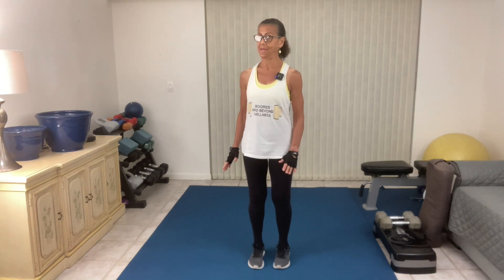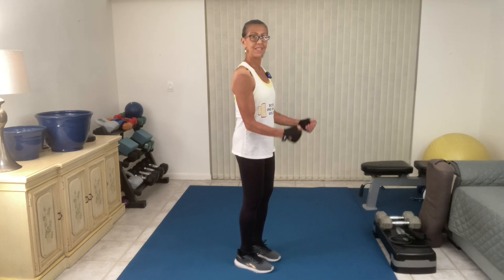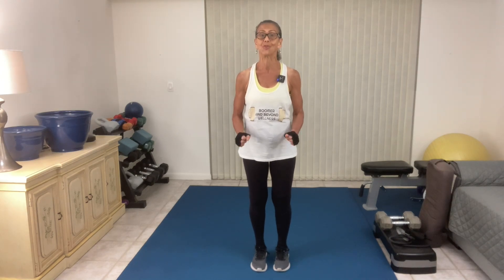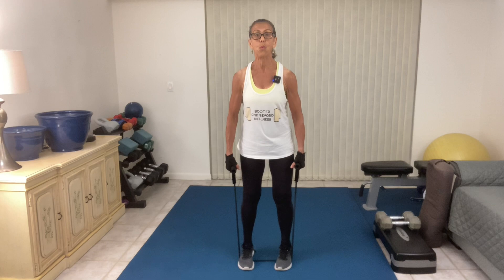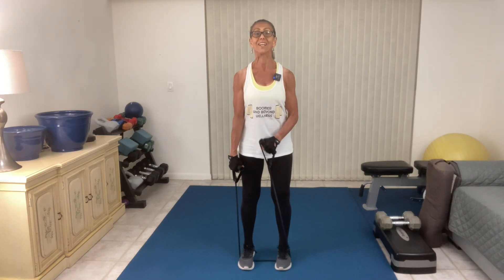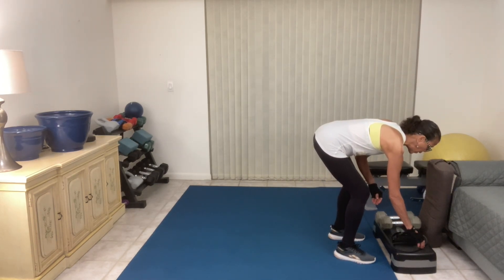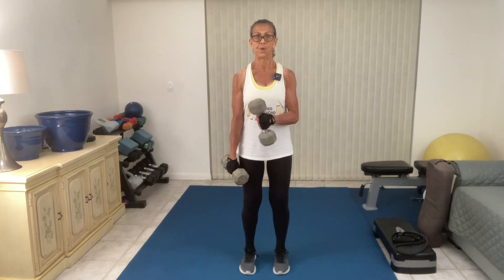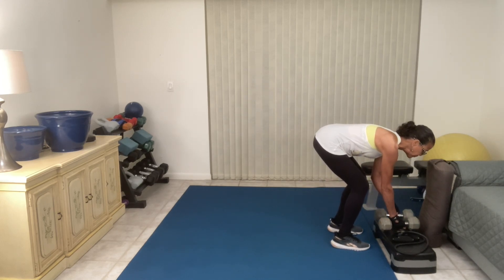HAVE IT YOUR WORKOUT-Cross Body Hammer Curl | Boomer and Beyond Wellness with Angela Fischetti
Our newest addition to the Have It Your Way Workout series is the Cross Body Hammer Curl. I haven't done this very much and fell in love with while working on it for you! Thank you, because I am learning a lot from this process and I have you to thank!

Are you returning for the replay? Fast forward to the timestamp, @9:03, to work on the exercise.

The accessories:

-Gorilla Exercise Mat - 9' x 6'
-If you prefer a standard-size eco-friendly yoga mat
-Resistance Tubing - Soft foam handle
-I used a pair of 15 lb dumbbells
-If you prefer lighter weights
-Fitball or 9" Pilates Ball

Head to the Community tab on the channel for a link to the Rating of Perceived Exertion chart, RPE, and reference screenshots.

Sign up for my monthly newsletter with links to more strength training and yoga videos, delicious and nutritious wfpb, and vegan recipes from my fabulous vegan Chef friends and culinary experts, fitness tips & tricks, studies, animal pet rescue, and more. You will receive a free workout video I designed exclusively for newsletter subscribers as a thank-you!

If you have any chronic concerns, observe the video before participating and look for what you can do. If you are unsure, invite the medical practitioner who knows your body best to preview it and help you make an informed decision. If you have any of the below issues, scroll down to read the list of Suggested Practices At-A-Glance

-latex allergy, carpal tunnel syndrome, and golfer's/tennis elbow aka medial/lateral epicondylitis

Live your best boomer + life!

SAFETY FIRST! SUGGESTED PRACTICES AT-A-GLANCE
1 - Before exercising to any video, please show the video to the medical healthcare practitioner who best knows your medications and your body to help you make an informed decision about exercising and what equipment to use during exercise.

2 - Make sure your workout space is well lit, free of clutter and of comfortable temperature.

3 - Make sure your workout equipment is safe, i.e. use chairs without wheels and exercise on a hard, flat surface -- no throw rugs.

4 - Do not eat full meals 2-3 hours prior to exercise.

5 - Stay hydrated during workout unless you have kidney or bladder issues.

6 - Always wear closed-toed shoes, preferably sneakers or aqua shoes.

7 - Always follow suggested modifications.

8 - Exercise equipment is suggested but not required in order to safely execute each workout.

ABOUT ANGELA FISCHETTI
Angela Fischetti is a virtual physical fitness and virtual yoga instructor and on-site licensed massage therapist specializing in wellness for older adults. She began teaching seniors in her 30s at a time when she embarked on her own tough healing journey. Three decades later, a senior herself, Ms. Fischetti combines years of experience and research with a unique combination of empathy and encouragement for older adults seeking a healthier lifestyle. Ms. Fischetti also researches latest finds in senior personal fitness and consults with each client’s medical practitioners for tailored workouts. As a massage therapist, Ms. Fischetti also works with geriatric patients with memory and other delicate disorders who benefit from gentle touch and movement in palliative care. Clients enjoy working with Ms. Fischetti for many reasons, including her attention to detail, but also, her sense of humor.

AN IMPORTANT MESSAGE FROM ANGELA